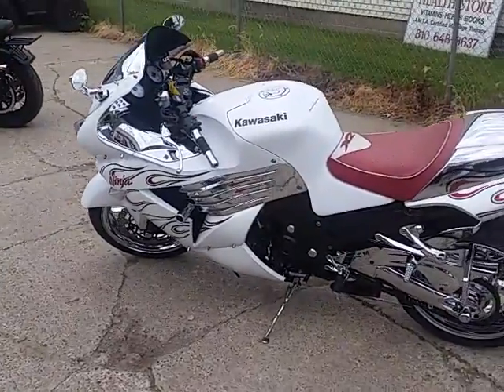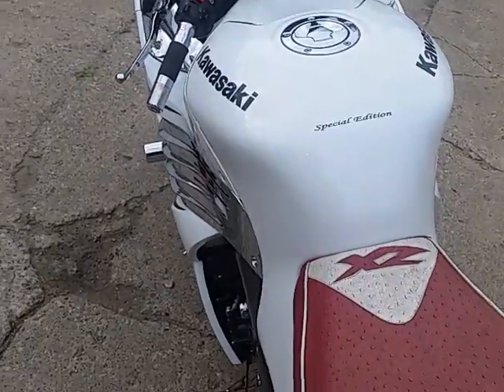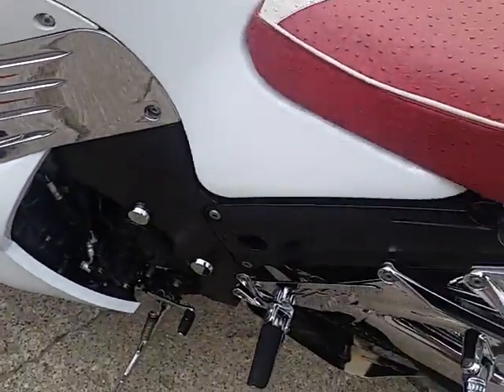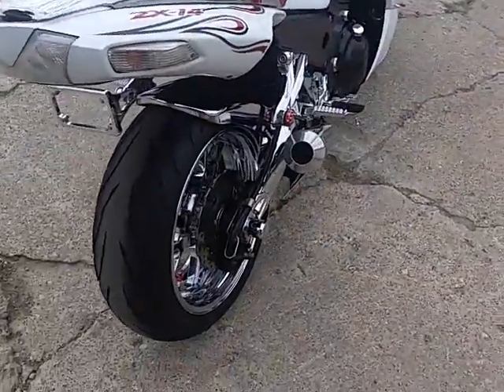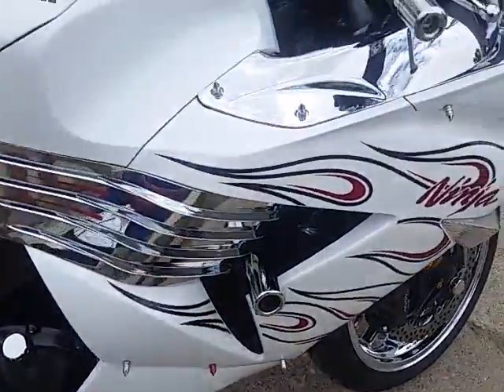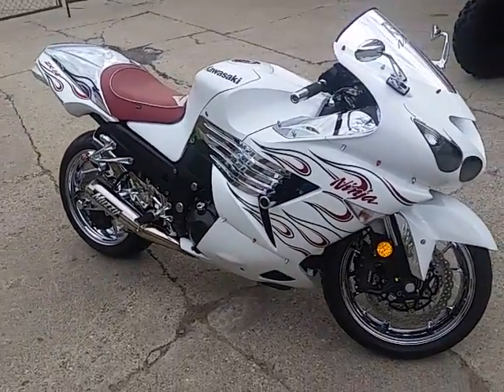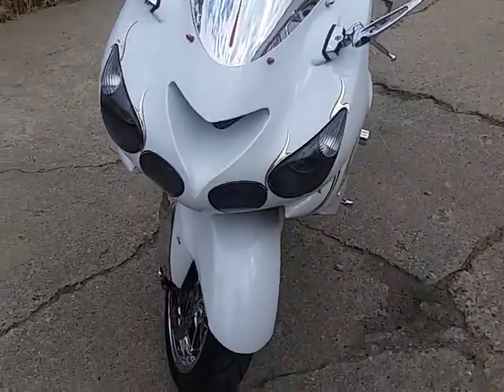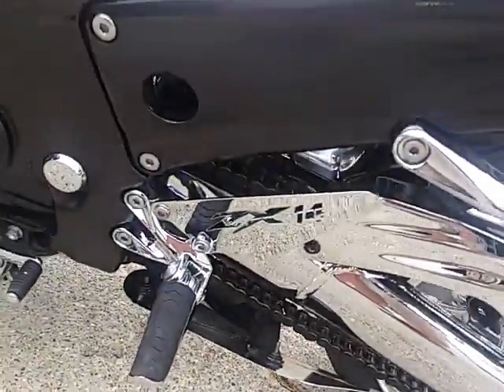2007 Kawasaki ZX14 U2858